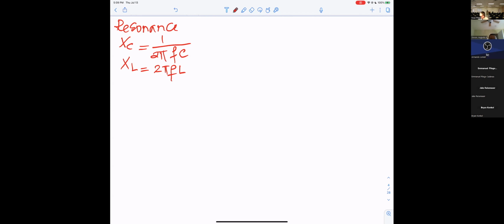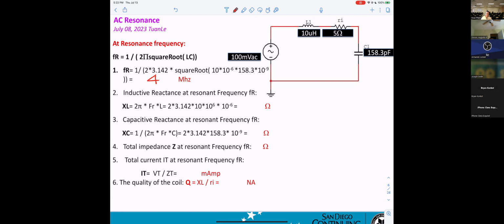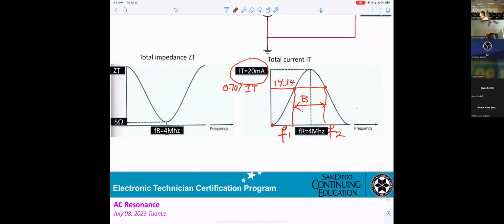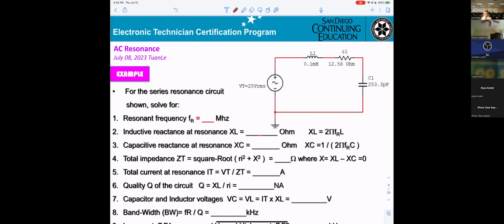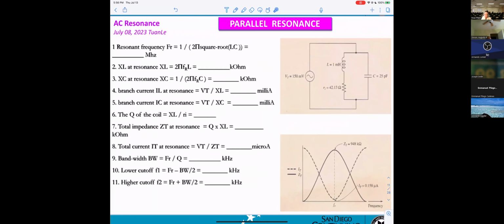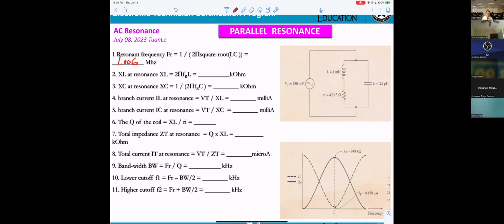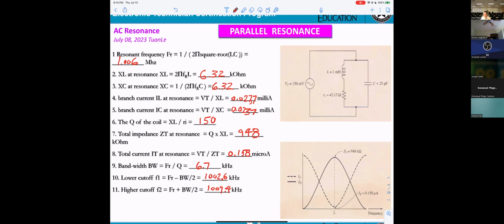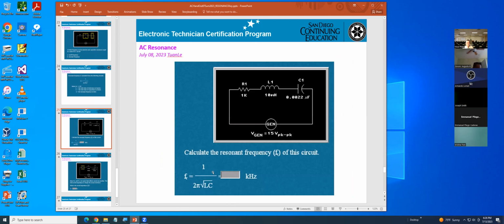Electronics Technician AC Resonant circuits July 13 2023